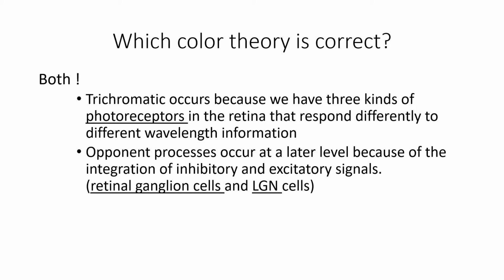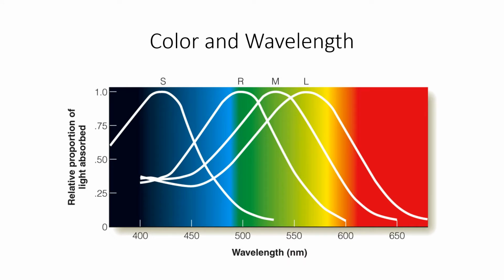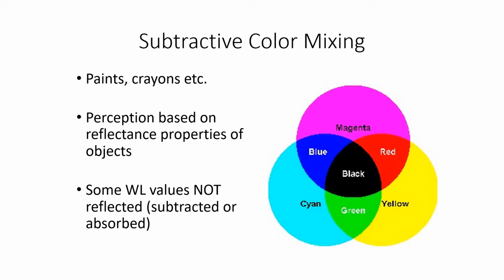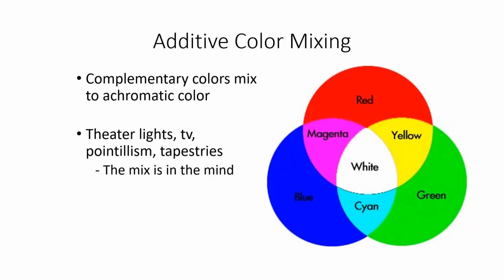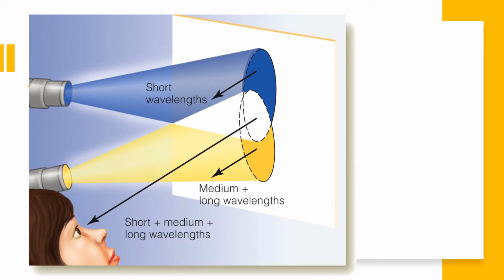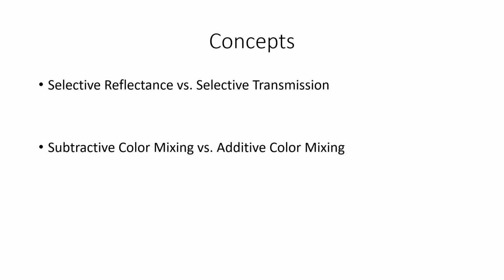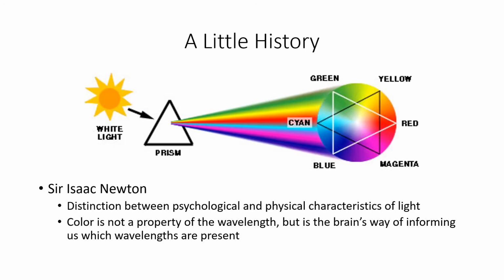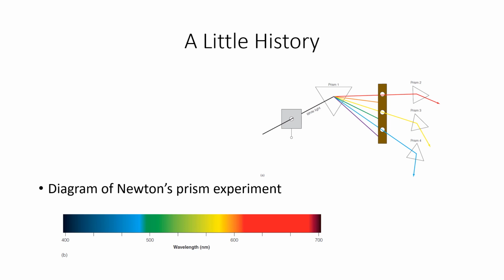PSYC450 Lecture30a ColorII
Color Vision II finishes up the discussion of the theories of color vision and then addresses additive vs. subtractive color mixing.